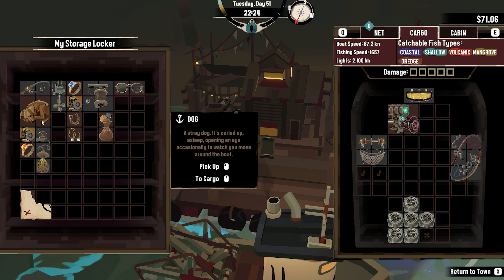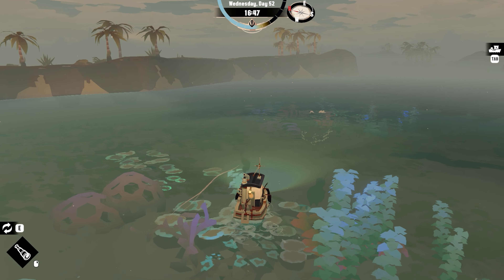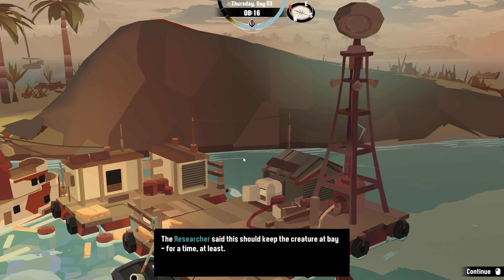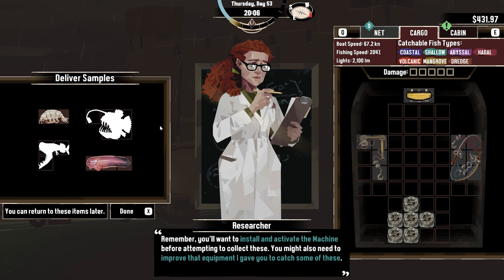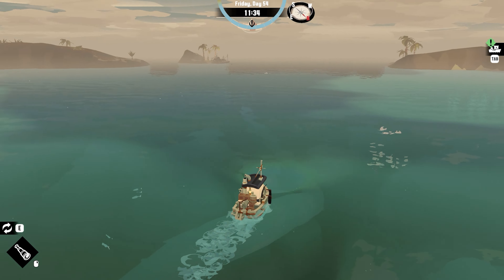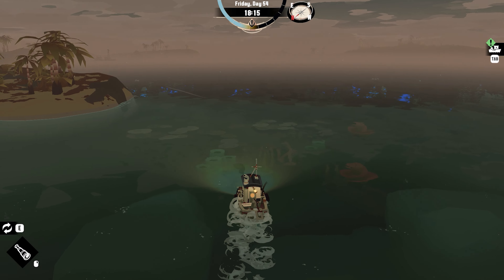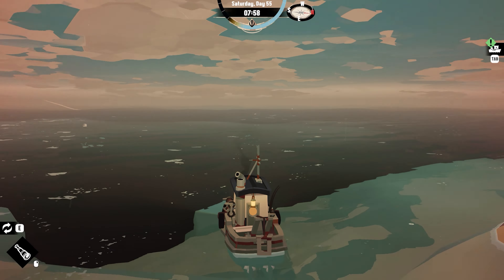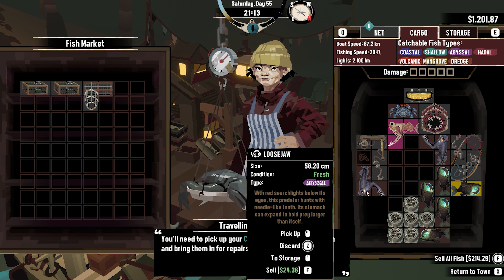Fishing Up The Abyss (And Hadal) | DREDGE - Part 9